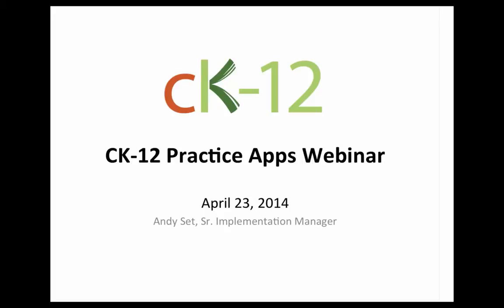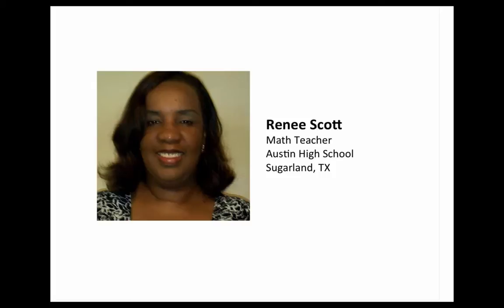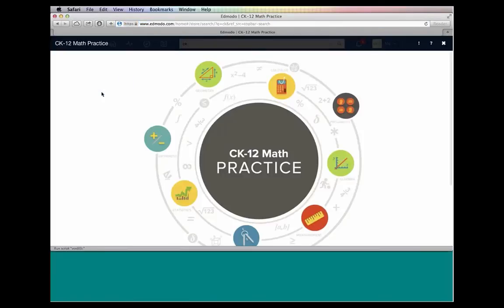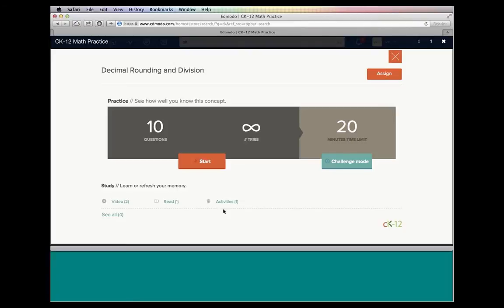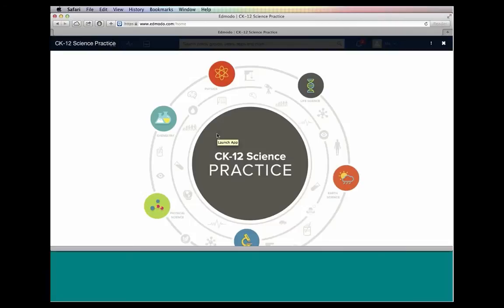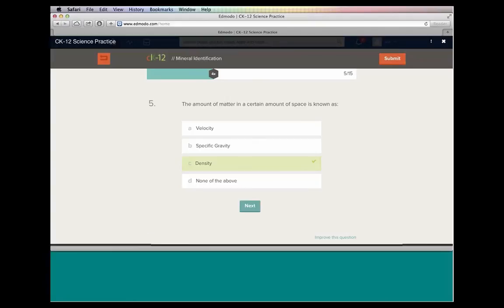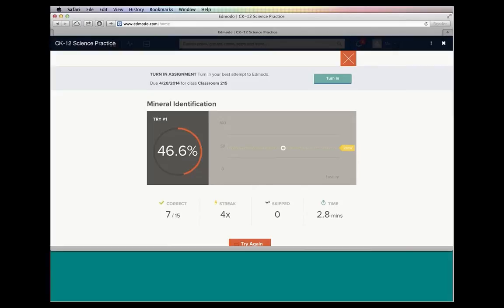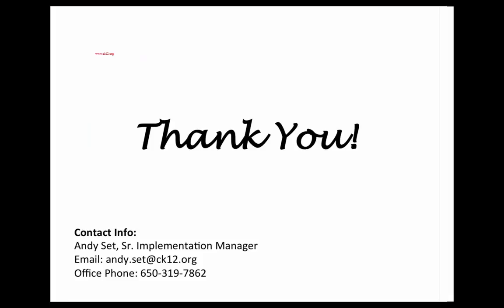CK-12 Math and Science Practice Apps in Edmodo Webinar (Edited)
Listen to the webinar conducted April 23, 2014 about the new CK-12 Math and Science Practice apps available now in Edmodo.